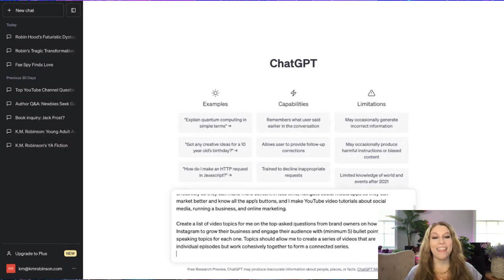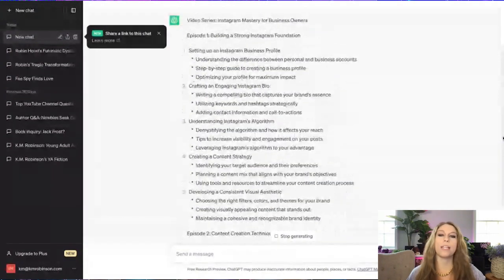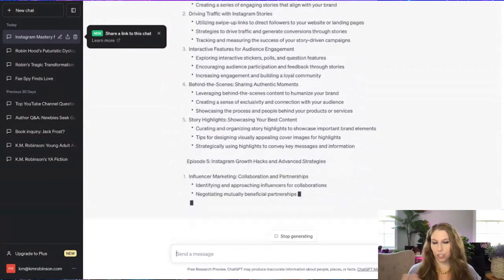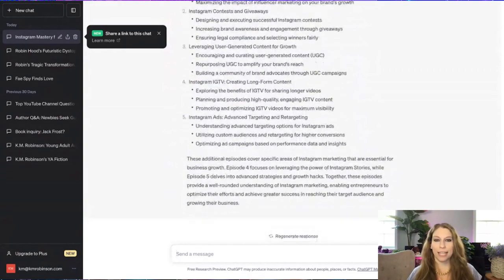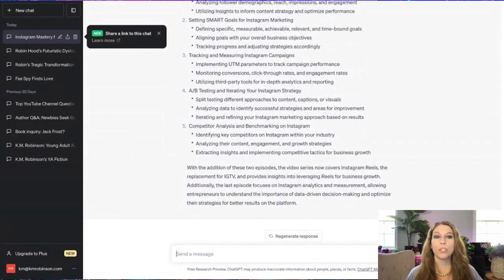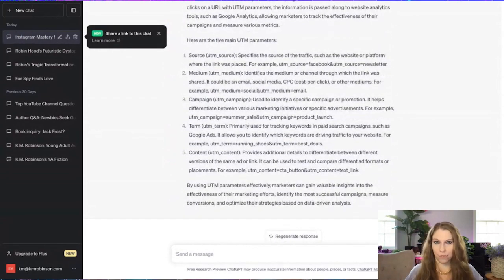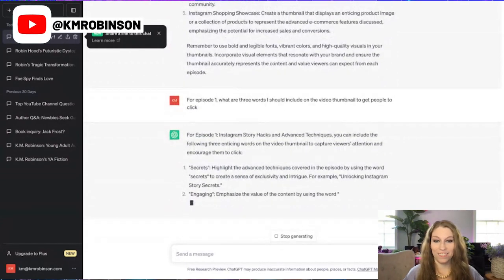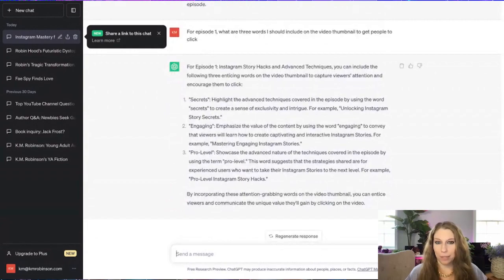How To Use AI To Create A Series Topic List For Your YouTube Channel (Chat GPT Tips For Businesses)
Ethically and legally use AI in your business in this on going series!

FREEBIES